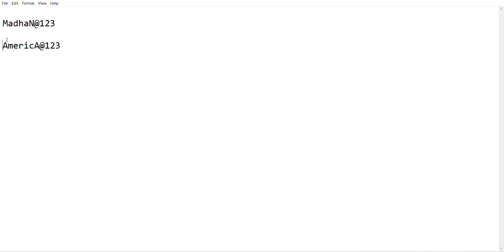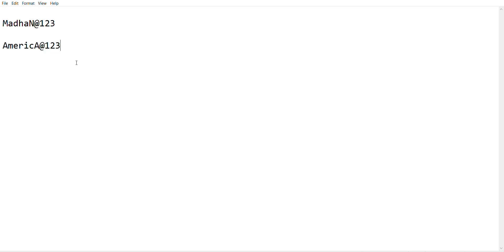பாதுகாப்பானா Password தேர்ந்தெடுப்பது எப்படி? | How to set secure Passowrd | How to Choose Secure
How to set secure Passowrd | How to Choose Secure Password | Secure Password Tips Tamil

Password Secure Device Amazon

Best Offer Products in Amazon

The Develop Money Youtube Channel Provide How to Make Money Online Tamil and Earn Money Online and Best Finance and Investment Tips and

We Provide Make Money Related Genune Information not we provide data entry and captcha filling and online survay related informations
Digital Marketing Information provide
Digital marketing is promote your product and service digital medias facebook google instagram youtube etc..

Are you looking for learn How to Make Money Online and Achieve Finance Freedom and learn tech related infromation follow the youtube
channel we provide that kind of informations

Finance Tips tamil
Investment Tips Tamil
Warrent Buffer Tamil
Digital marketing Tamil
Self Development Tamil
the kind of information provide this youtube channel
are intrest the following content subscripe this youtube channel and follow the channel

Digital Information mean provide best digital google online relates information